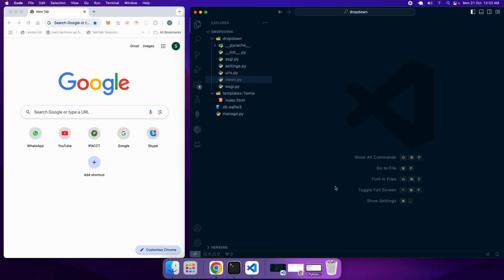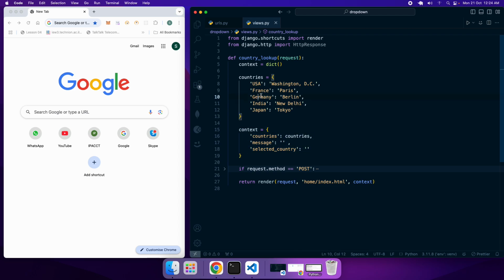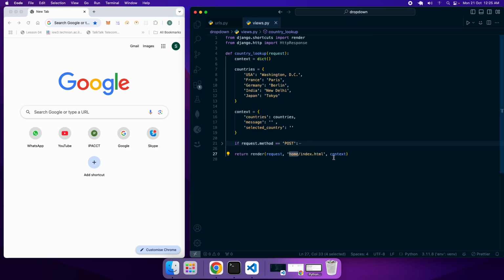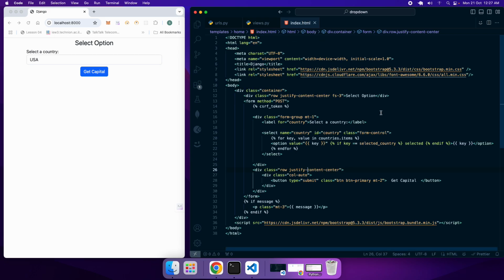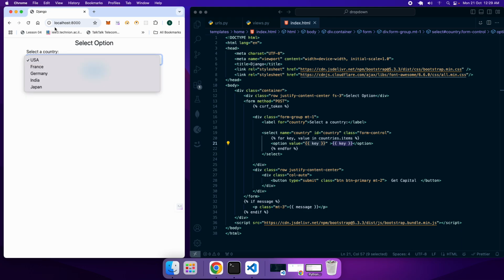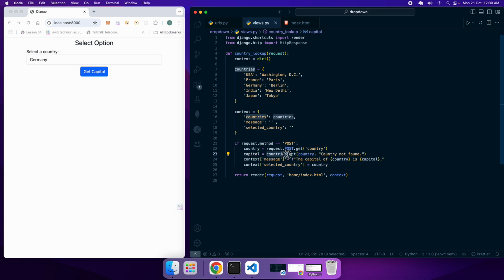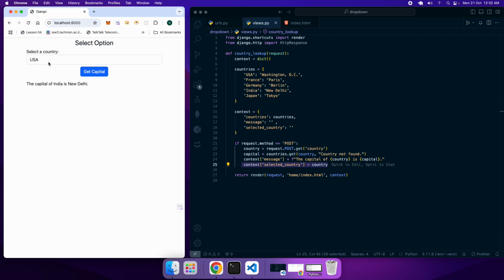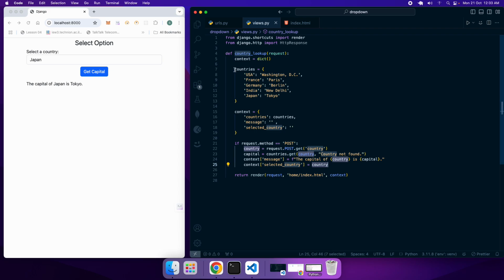Function-Based View with HTML Select - Options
A Function-Based View (FBV) in Django is a traditional approach to defining views where each view is represented as a Python function. FBVs are simple, easy to understand, and provide a lot of flexibility. They take a request object as a parameter and return a response, which could be an HTML page, JSON data, or any other HTTP response. FBVs can handle different HTTP methods (GET, POST, etc.) using conditional statements (if request.method == "POST").

In Django templates, .items() is used to iterate over dictionary objects. When a dictionary is passed to the context of a Django template, you can access its keys and values using the .items() method in a loop.